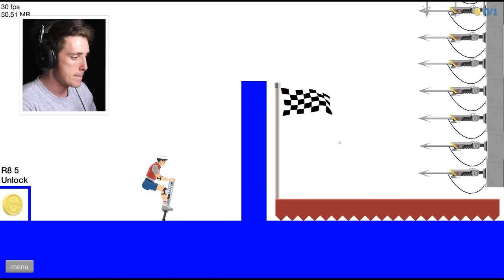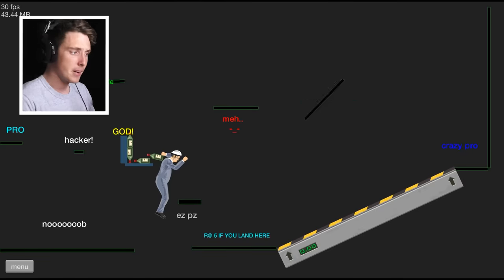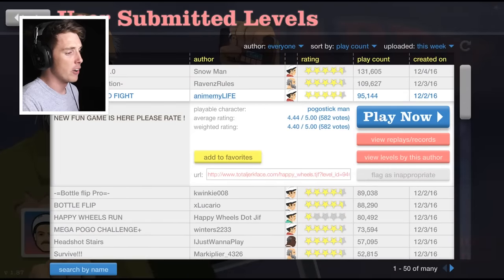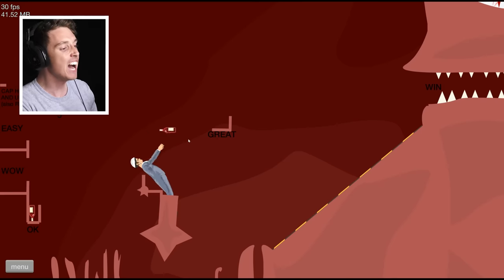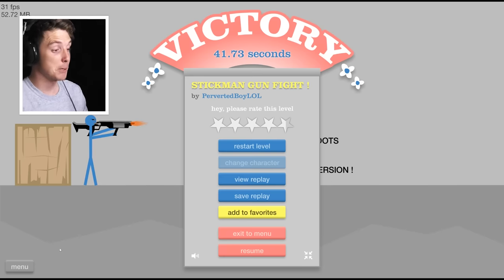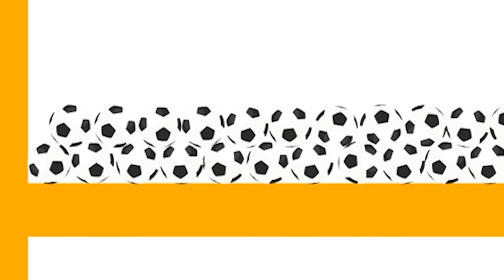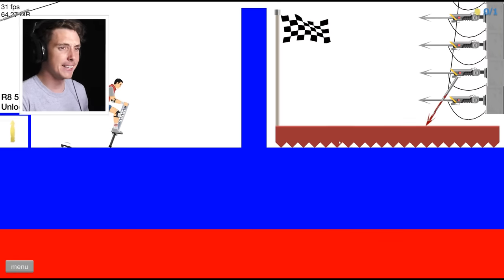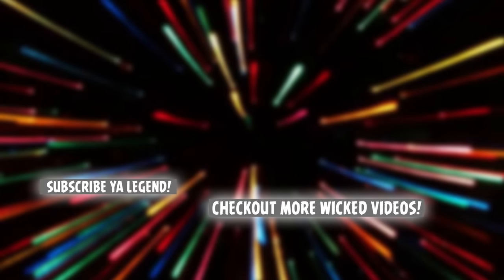WORLDS WEIRDEST BALL THROW?! (Happy Wheels)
WORLDS WEIRDEST BALL THROW?!? (Happy Wheels) - Happy Wheels Gameplay and Impossible Challenges is back! BELT DA BLOODY LIKE BUTTON for more!

►ASTRO Gaming! Awesome Headphones and Gear!

Social Media!

►FAQ!

What Headphones/Chair do you use?
Razer Headphones ( go to the site youll see)
DXRacer Chair